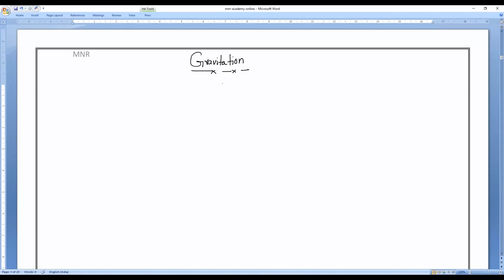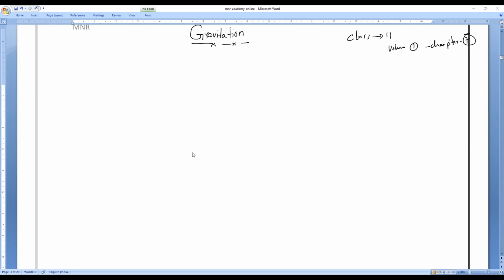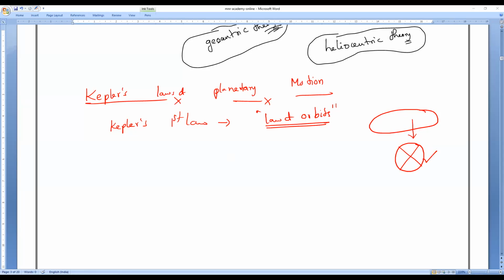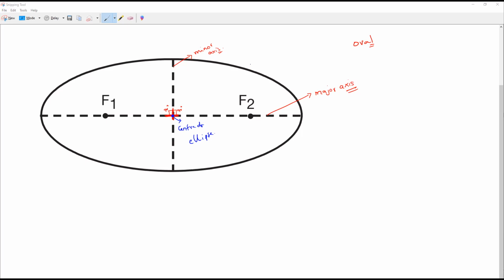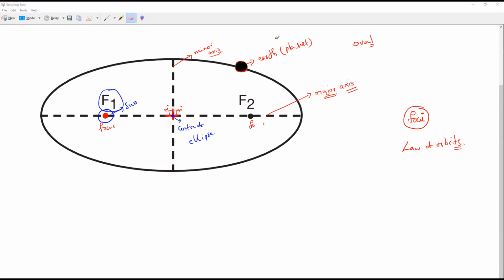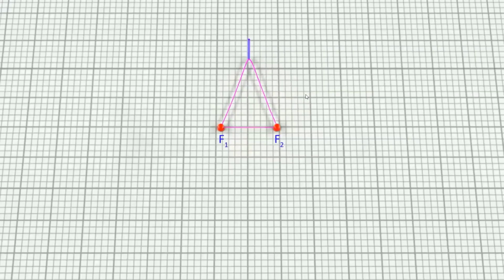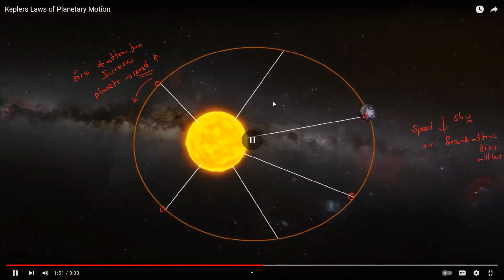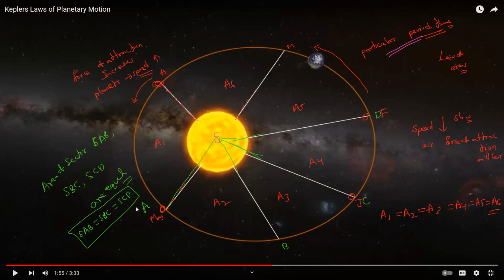ch9 01 GRAVITATION PART-1 kepler's laws of planetary motion//class 9/IIT-JEE/NEET FOUNDATION